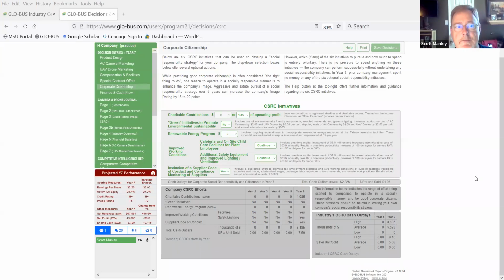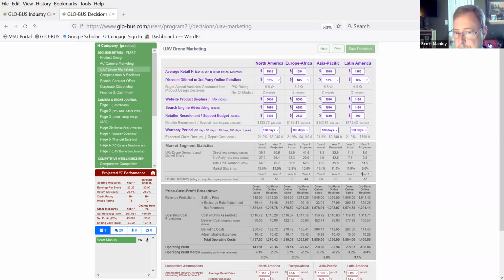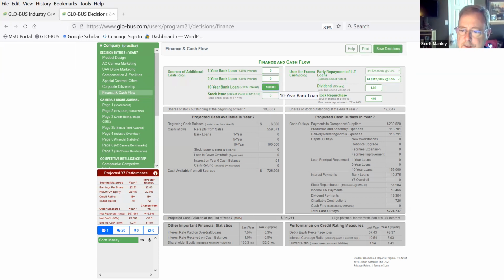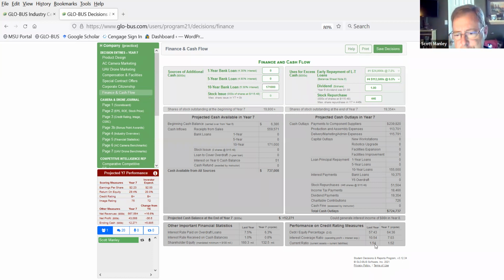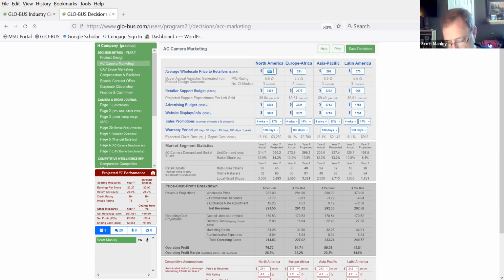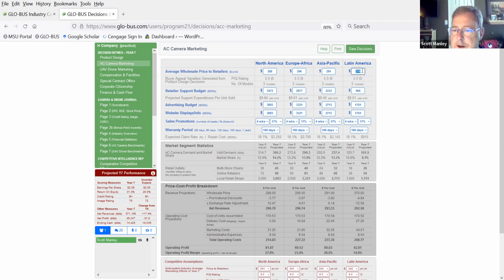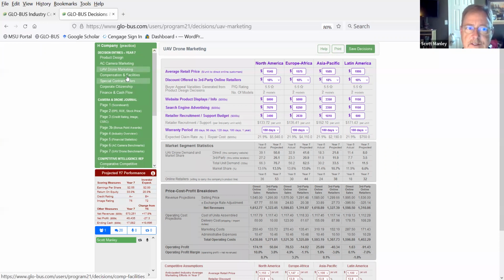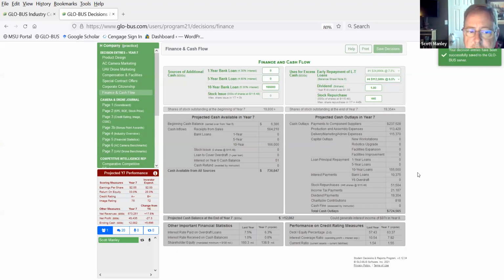Differentiation Strategy Part 3 of 3